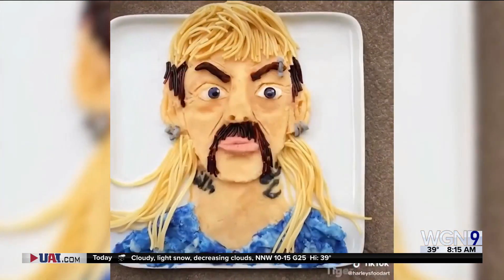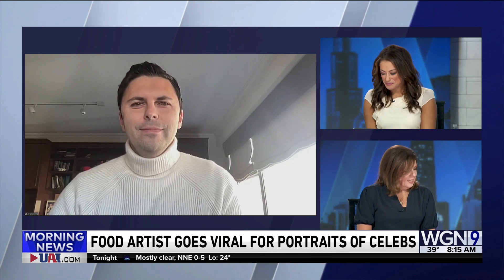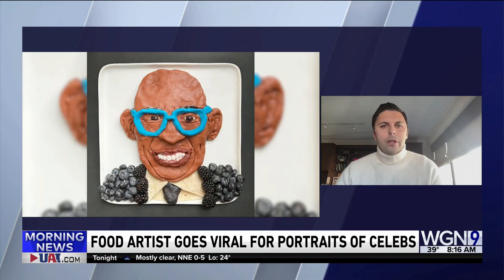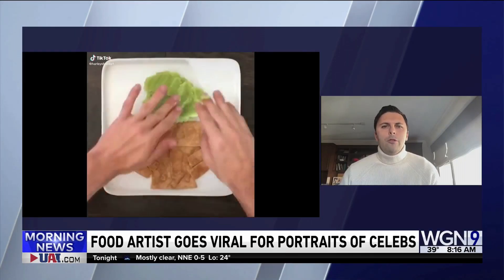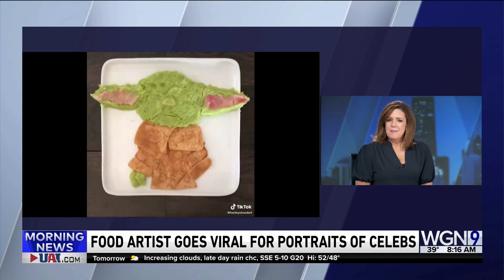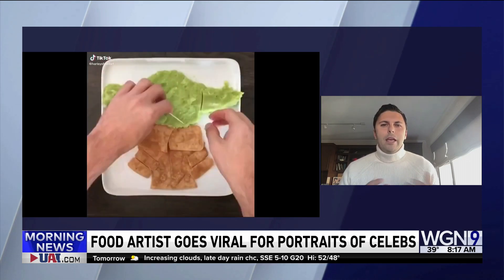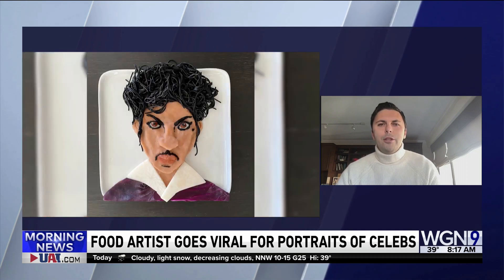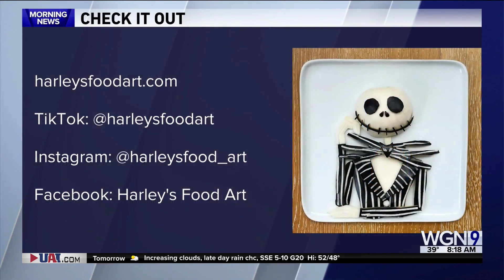Food Art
Harley Langberg has a unique side hustle: making food art, including celebrity portraits like Beyonce, Ruth Bader Ginsburg, Jennifer Coolidge and Serena Williams.
He has created hundreds of pieces of food art and has grown his Instagram following to over 41,000 followers.